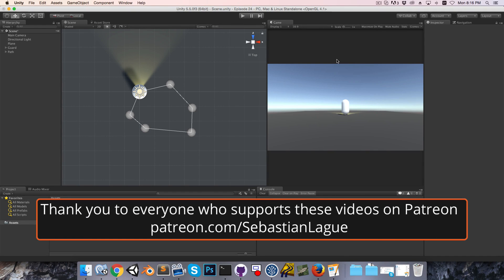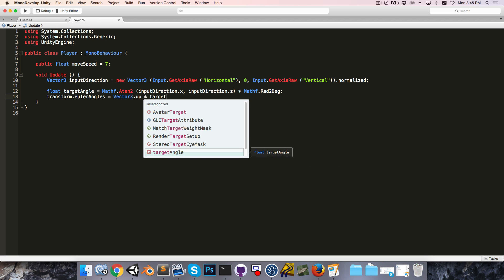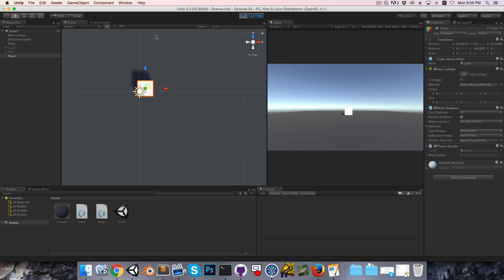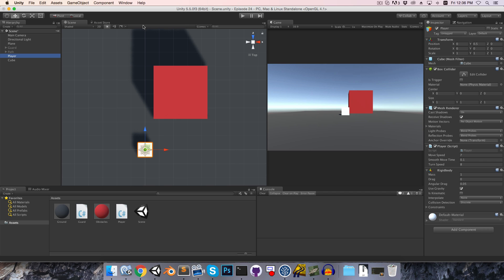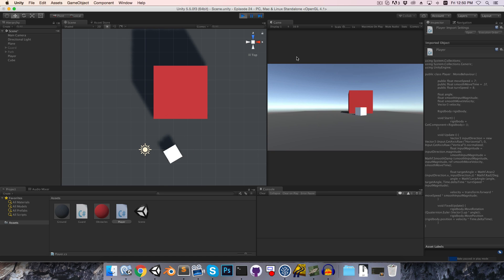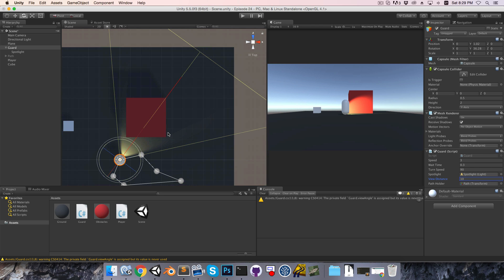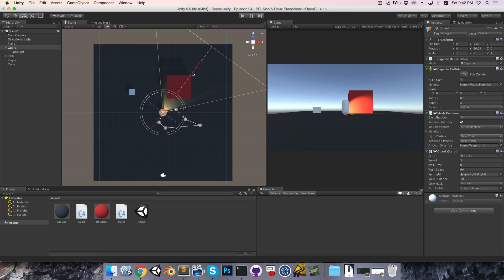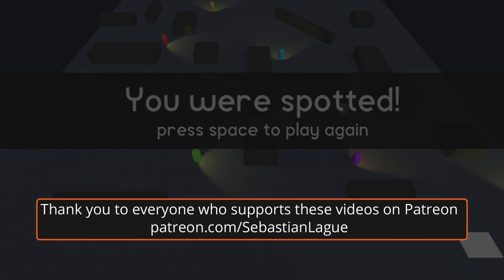Introduction to Game Development (E24: stealth game 2/3)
In this episode we create a simple player controller, and check to see if the player is visible to the guard.